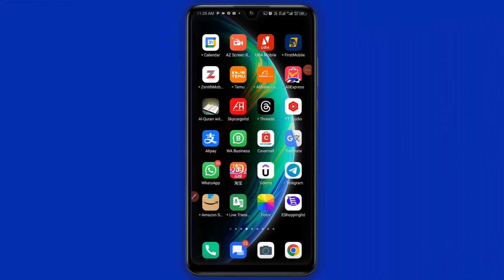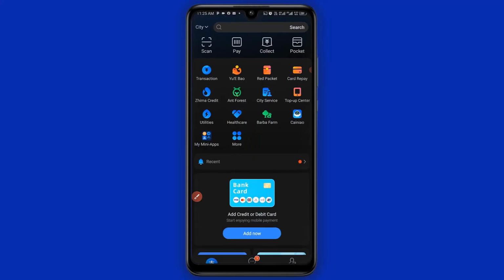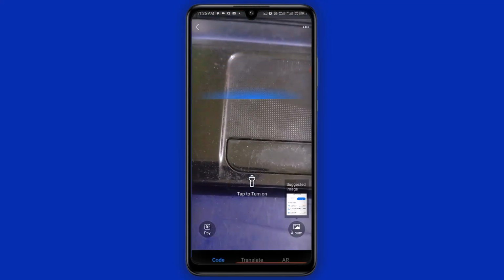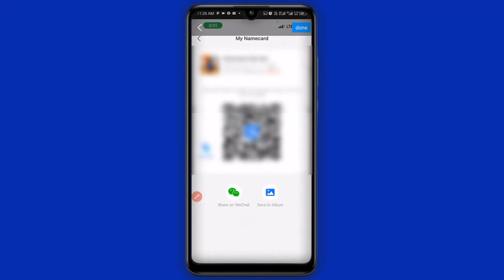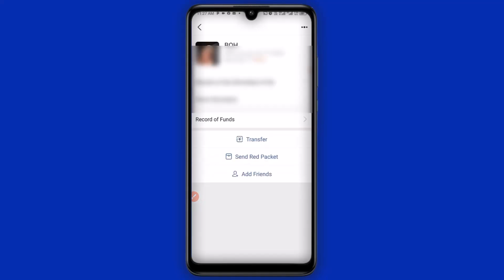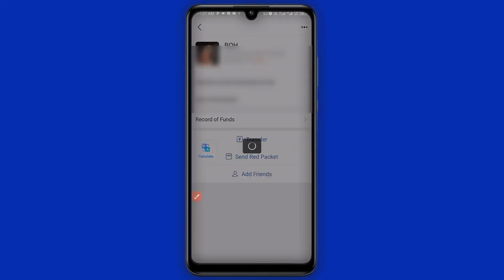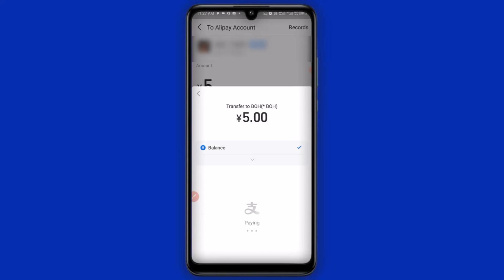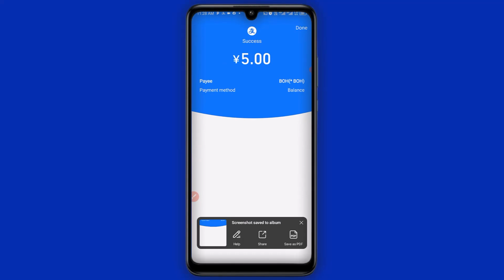How To Send Money on Alipay With QR Code!!